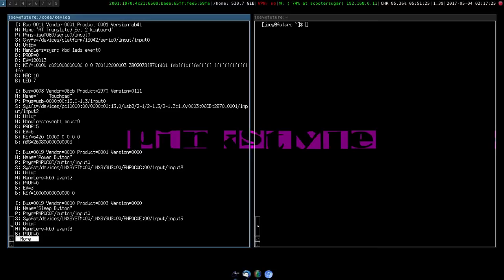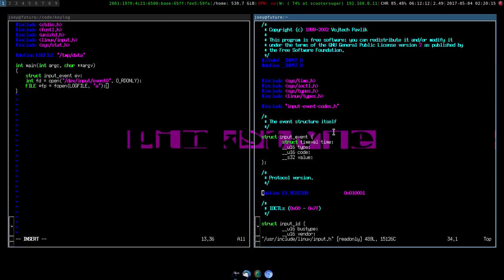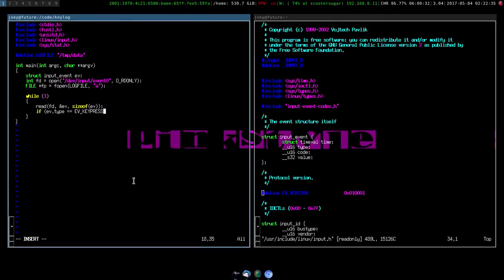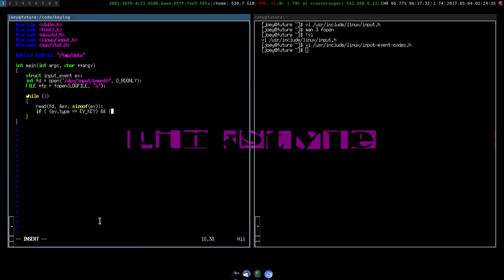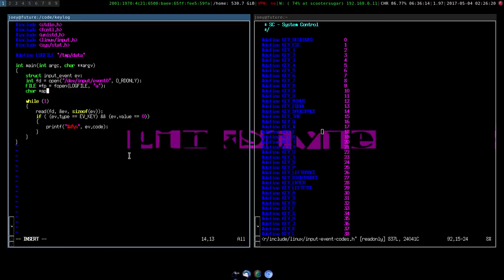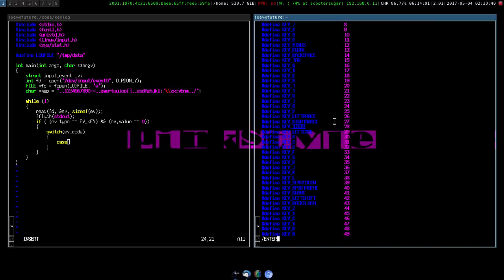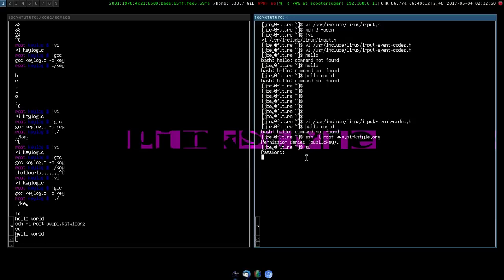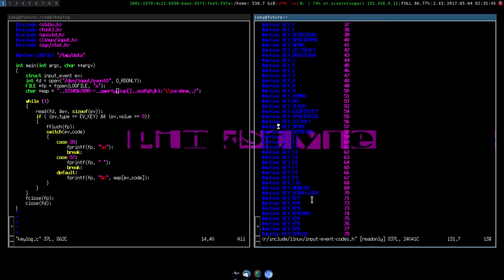Write your own Linux Keylogger.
Developing a simple Linux Keylogger.

Not sure why I didn't include \n or space in the character map and instead handled them seperately.